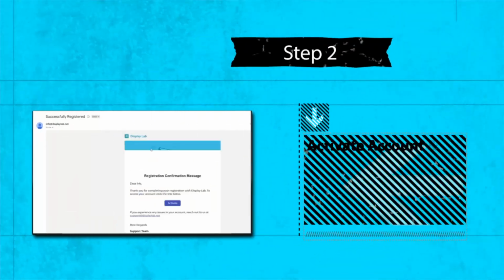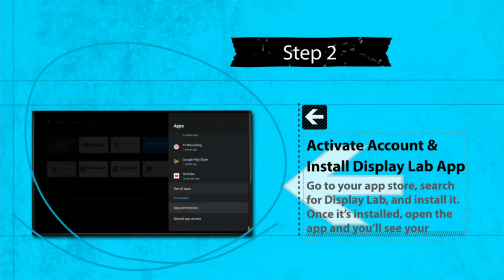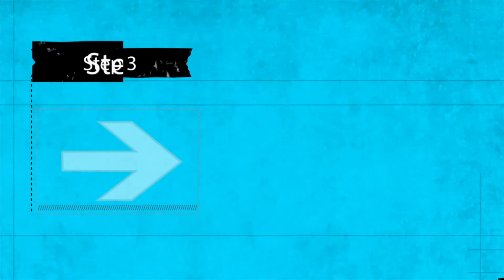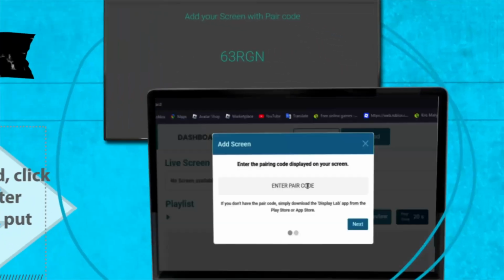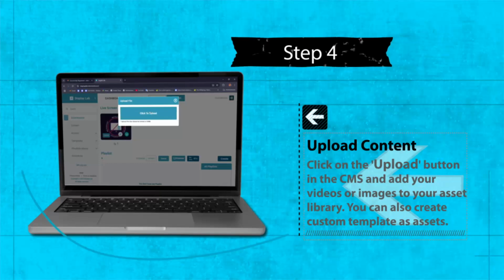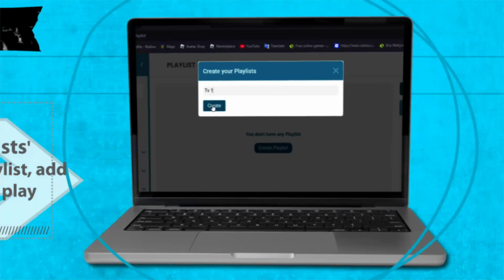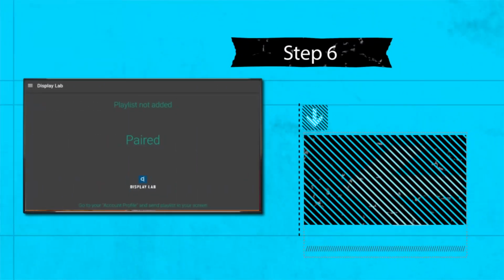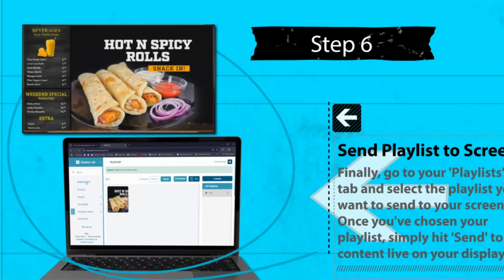Display Lab CMS User Guide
Welcome to the Display Lab User Guide!

In this video, we walk you through everything you need to know to get started with Display Lab, your all-in-one platform for managing digital content across screens. Whether you're a new user or just need a refresher, this step-by-step guide will help you navigate the system with ease.

✅ What you’ll learn in this video:

How to log in to the Display Lab dashboard

Navigating the user interface and key features

Uploading and managing content (images, videos, menus, etc.)

Creating playlists and send for your digital screens

Pairing screens

Using templates for restaurants, retail, healthcare, and more

Managing multiple screens from one account

Display Lab is designed to be both user-friendly and powerful, making it perfect for restaurants, retail stores, corporate offices, hospitals, and more. Our platform enables you to easily control what’s displayed on your digital screens from anywhere, at any time.

💬 Need help? Contact our support team or submit a ticket directly through the Display Lab dashboard.